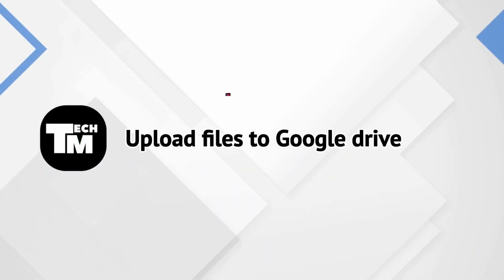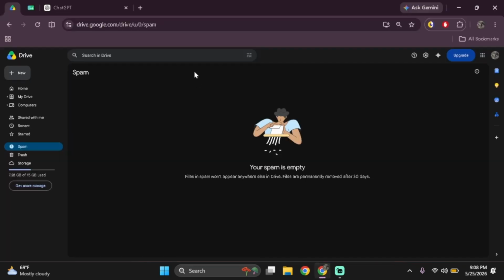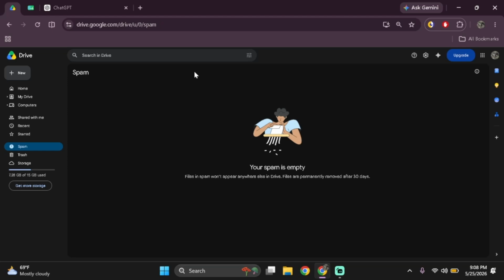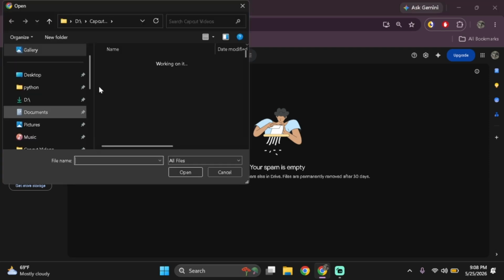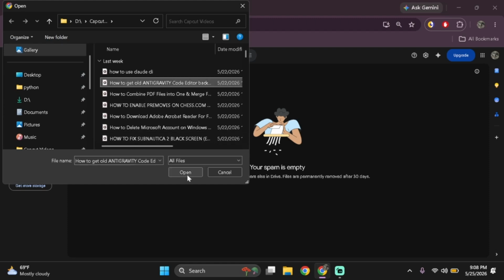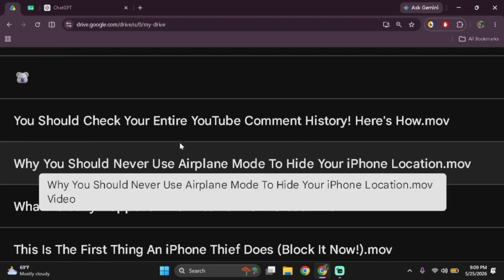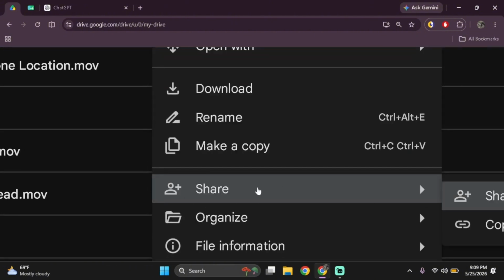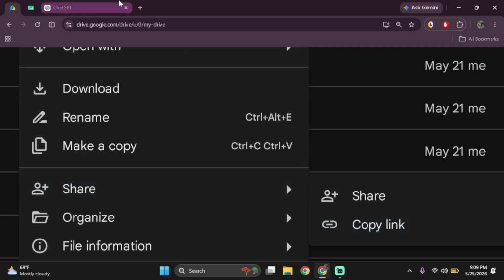How to Upload Files to Google Drive (2026)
Want to save your files safely on Google Drive? Here’s a quick and easy guide.

Timestamps:
0:00 – Introduction
0:10 – Upload Files to Google Drive

Step-by-Step Guide:

Open the Google Drive app on your mobile device or go on your browser.
Log in to your Google account.
Tap the + (Plus) icon at the bottom or top corner.
Select Upload.
Choose the file you want to upload from your device (photos, videos, PDFs, documents, etc.).
Wait for the upload process to complete.
Once done, your file will appear in your Drive storage.

✅ That’s it! Your file is now safely uploaded to Google Drive and accessible anytime from any device.